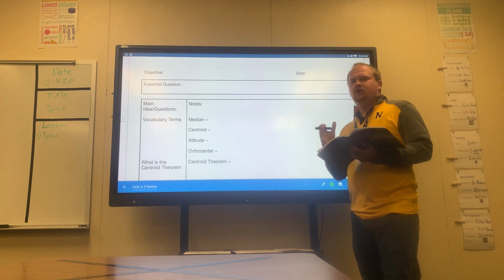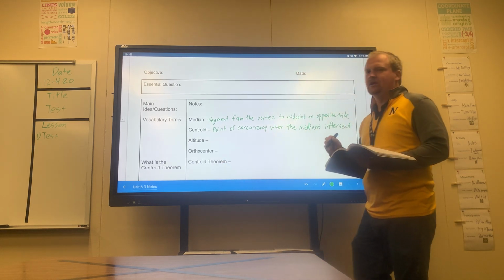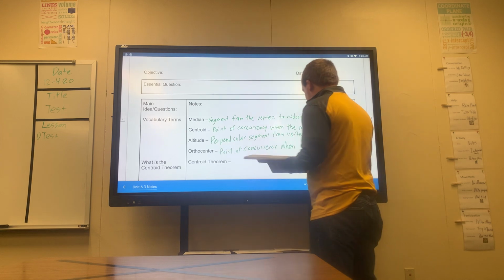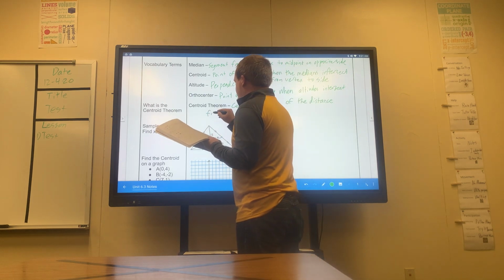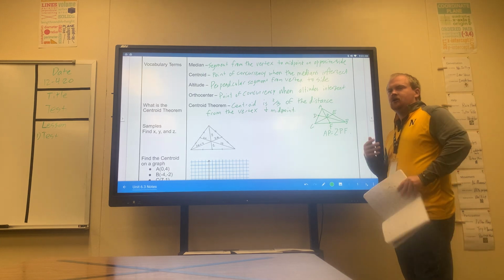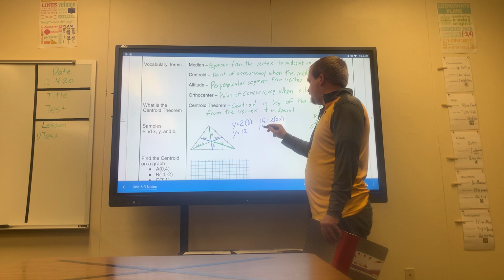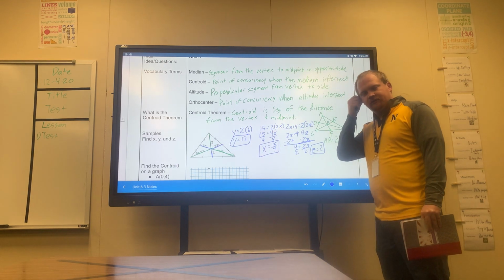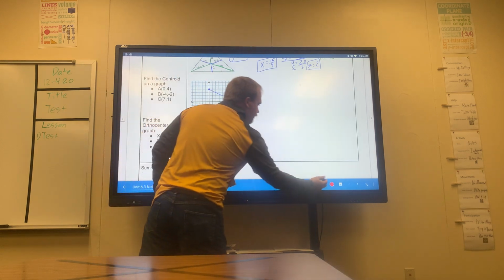Orthocenter and Centroids